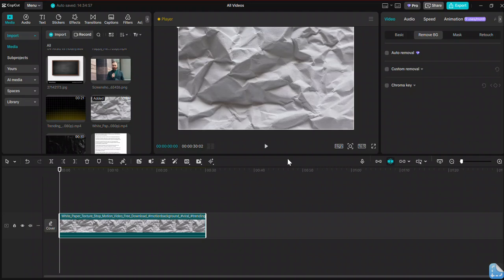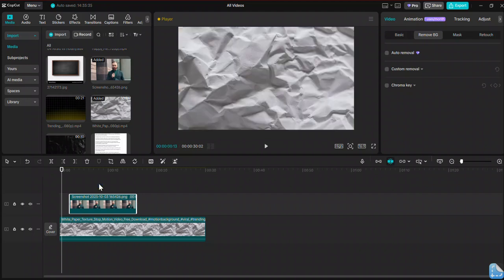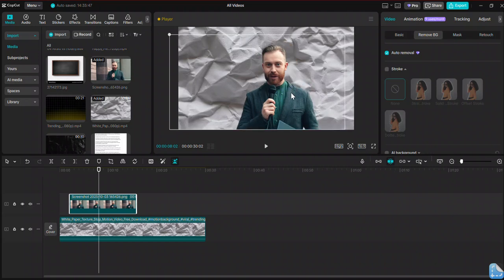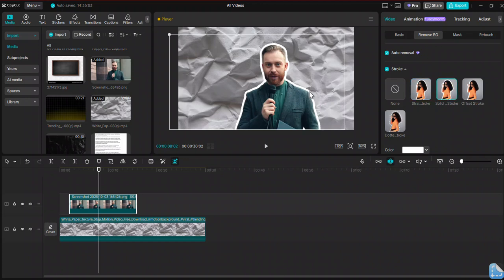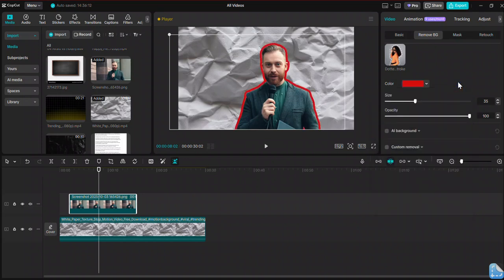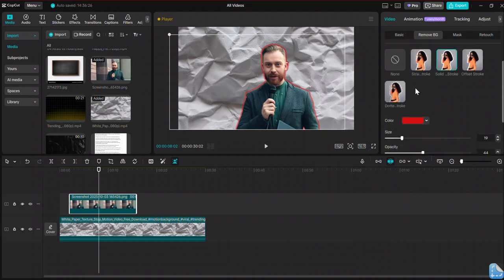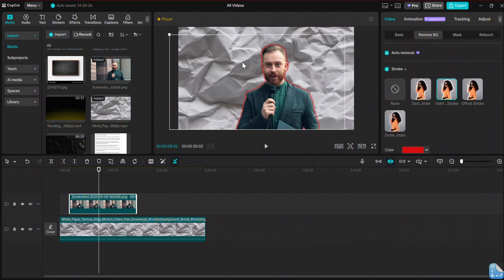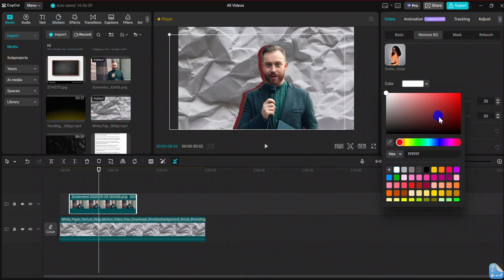How To Add Drop Shadow To Picture In CapCut (New CapCut Version) 2025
in this tutorial, you’ll learn how to add drop shadow to picture in CapCut using the new version of the app. I’ll guide you step by step on how to add drop shadow in picture CapCut PC and also show you how to add drop shadow on picture in CapCut to make your images look more realistic and professional. You’ll understand exactly how to drop shadow in a picture CapCut and the simple techniques behind how to add a drop shadow to a picture in CapCut without needing any external software.

We’ll also explore how to make shadow in picture in CapCut to add depth and style to your visuals, and see how to make picture shadow in CapCut using built-in tools that are easy to control. You’ll even learn to create the perfect CapCut shadow under picture for a subtle and clean 3D effect. Finally, I’ll show you how to add shadow in picture using CapCut so your edits stand out in any project.